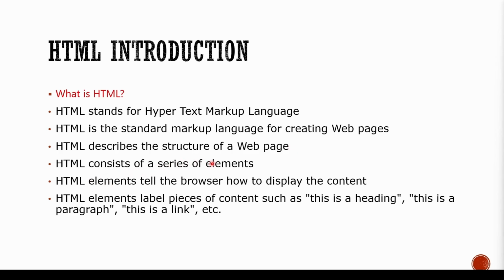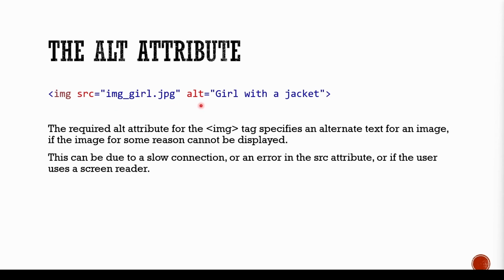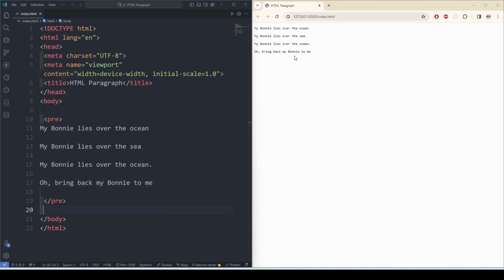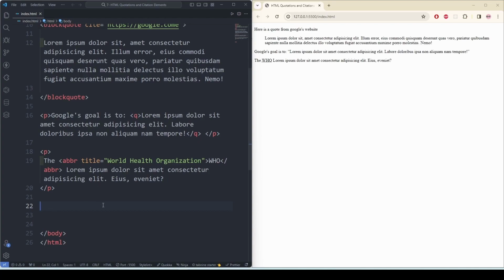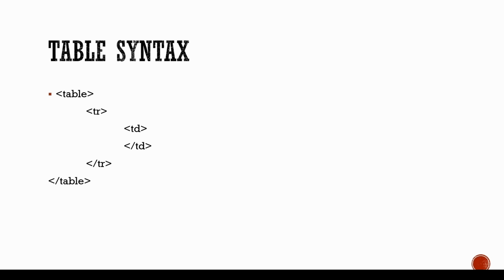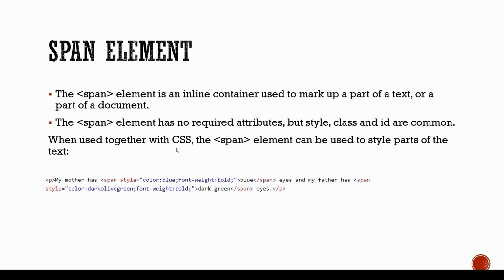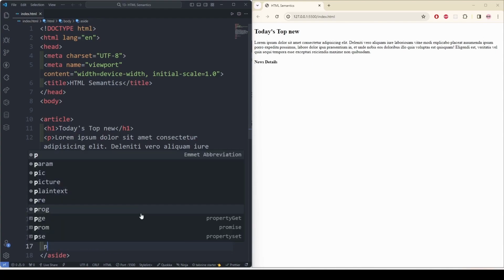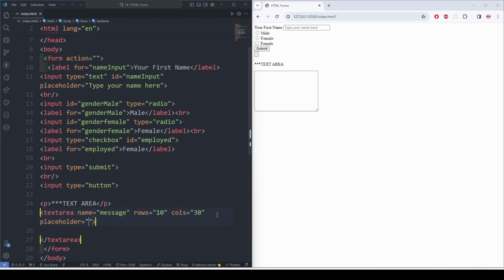Beginner's Guide To HTML- HTML Crash Course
Hey there, welcome to my ultimate HTML crash course for beginners! If you've ever wanted to learn how websites are built, you're in the right place. In this tutorial, I'll be your guide as we dive deep into the world of HTML (Hypertext Markup Language).

Throughout this crash course, we'll cover everything you need to know to get started with HTML. From understanding the basic structure of an HTML document to creating headings, paragraphs, lists, links, and images, I'll walk you through each step with clear explanations and hands-on examples.

Never written a line of code before? No worries! I'll take it slow and ensure you understand every concept before we move on. By the end of this video, you'll have a solid foundation in HTML and be ready to start building your own web pages from scratch.

So grab your favorite text editor, fire up your browser, and let's embark on this exciting journey into the world of web development together. Get ready to unleash your creativity and bring your ideas to life on the web with HTML! Let's get coding!